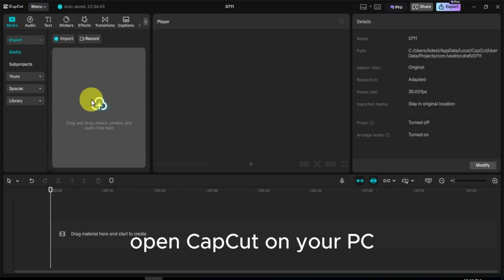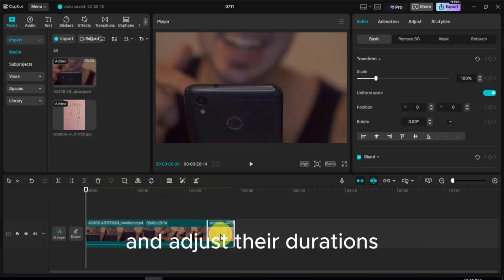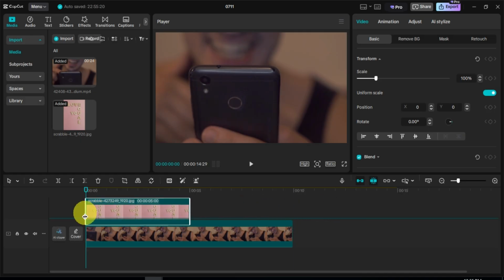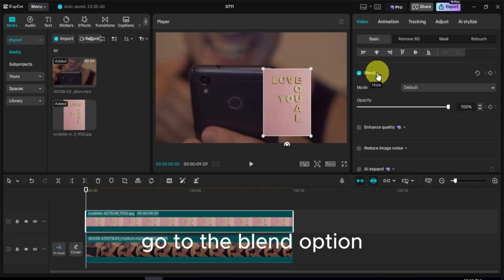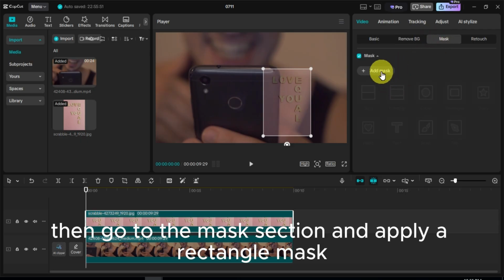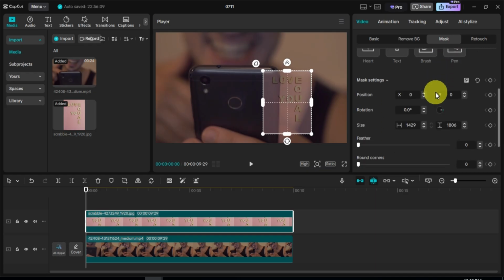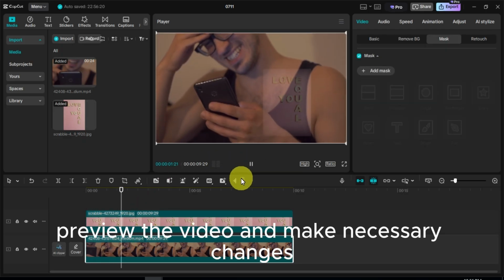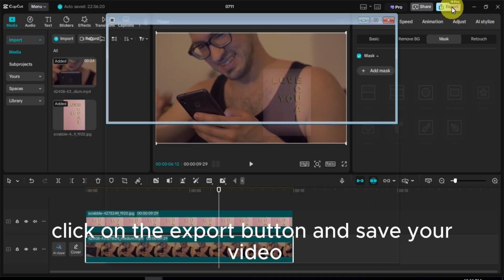The BEST Way to Make Images Transparent in CapCut PC Revealed!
In this step-by-step tutorial, I’ll show you how to make an image transparent in CapCut PC using different methods, including adjusting opacity, using Chroma Key, and working with PNG files. Whether you want a see-through background, semi-transparent text, or a faded image effect, this guide covers it all!

🔹 Methods Covered:
✅ Opacity Adjustment – Fade any image or text
✅ Chroma Key – Remove solid-colored backgrounds
✅ PNG Transparency – Keep transparent backgrounds intact

📌 Useful for:
✔ Creating overlays & watermarks
✔ Designing thumbnails with transparent text
✔ Removing backgrounds for logos & graphics